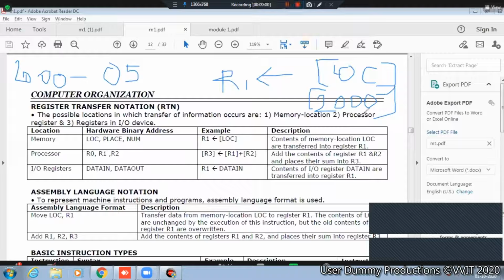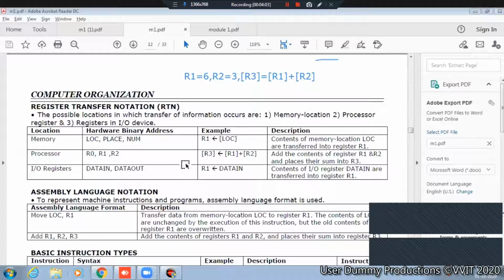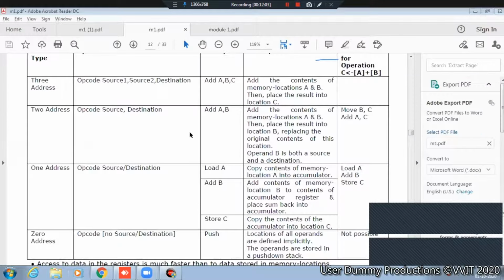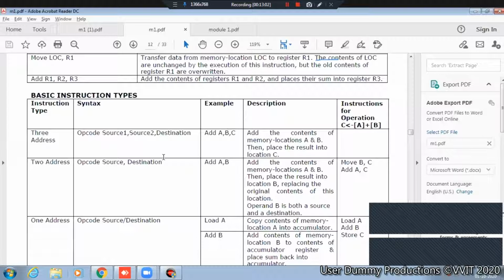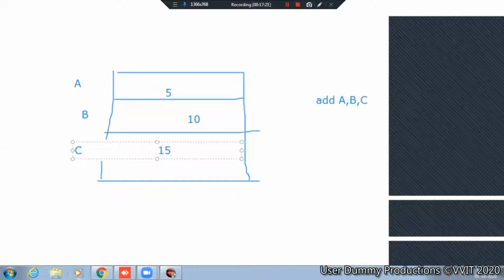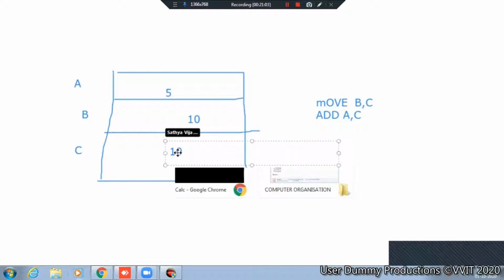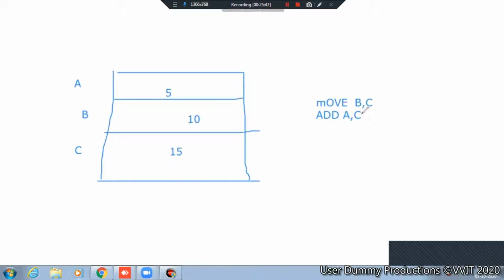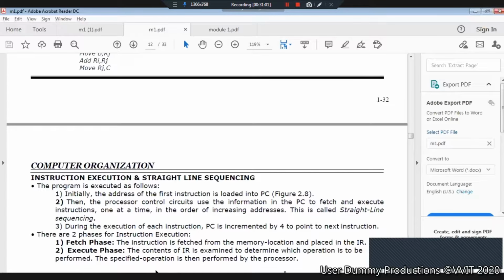C O DAY 3 01-10-2020